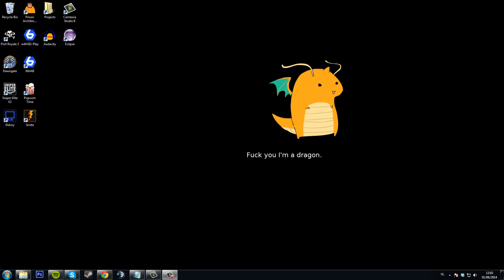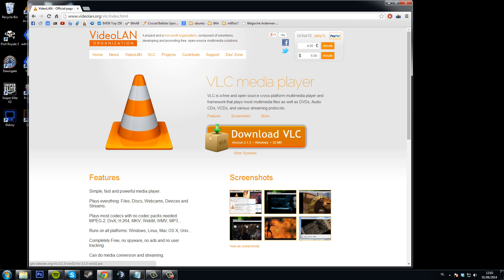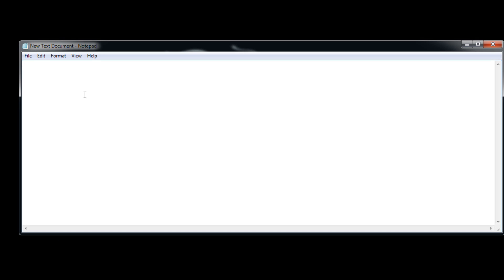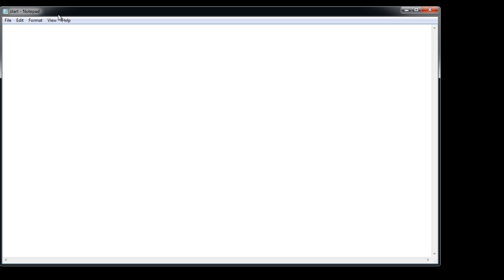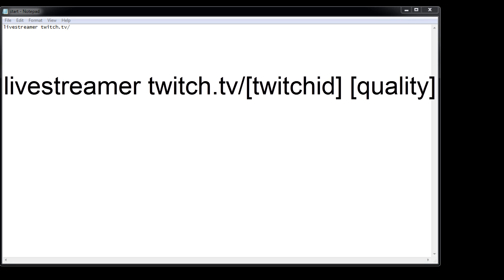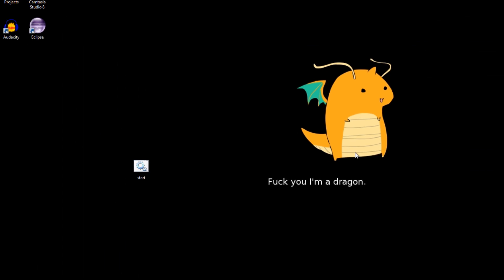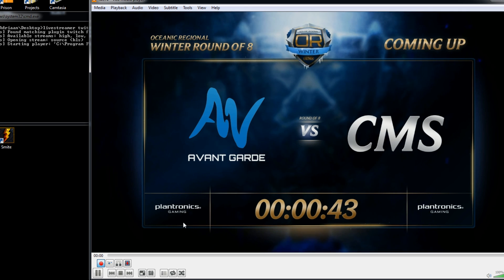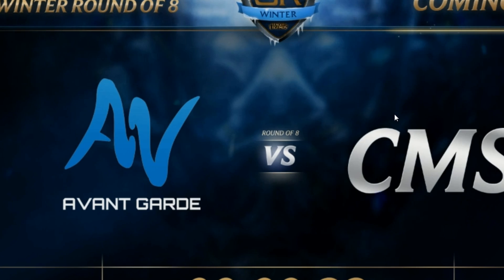How to record Twitch.tv streams [2014]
An easy tutorial on how to record streams straight from TwitchTV!
Please like if it helped!

batch file command: livestreamer [low/medium/high/source]